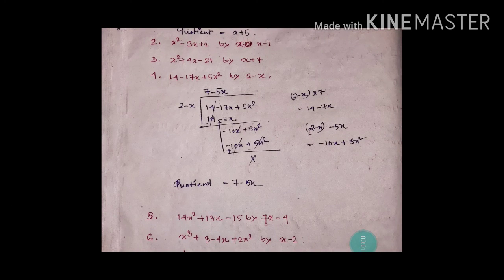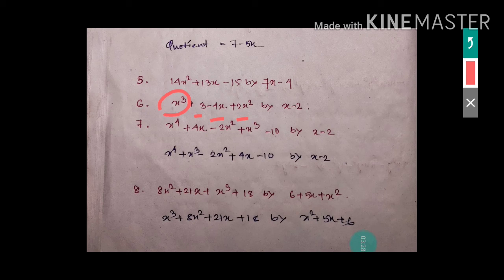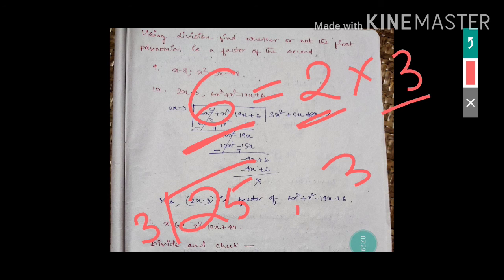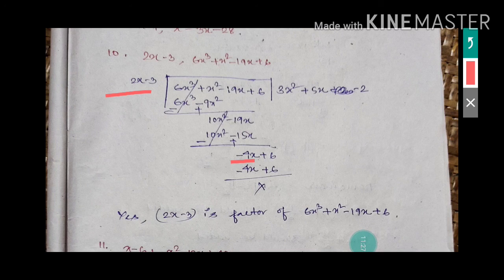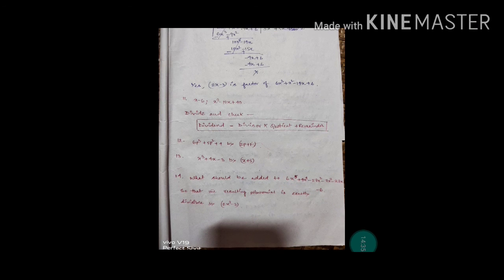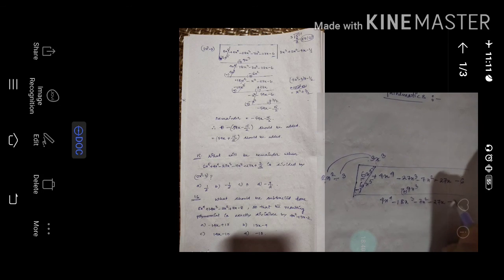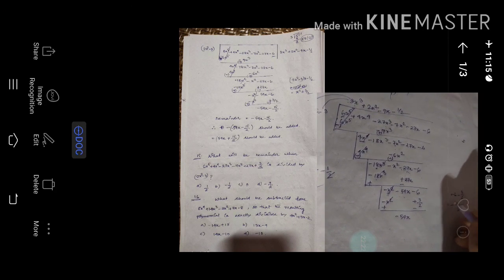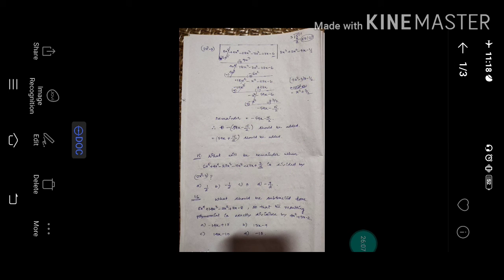Class viii mathematics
Algebraic expressions ex 5E #10